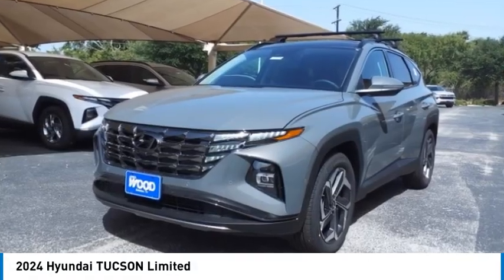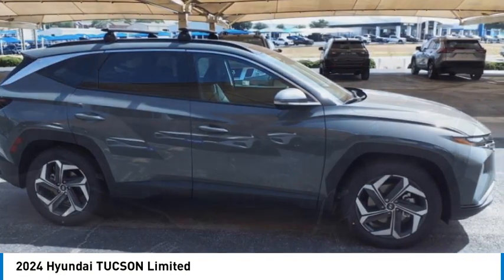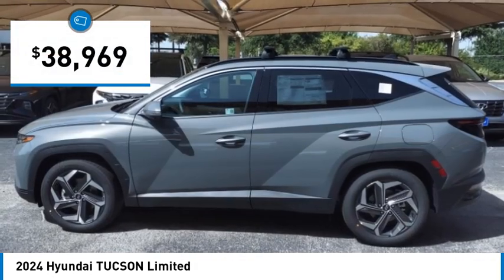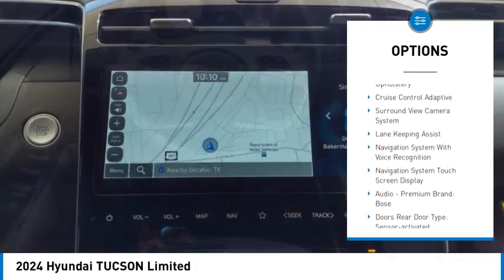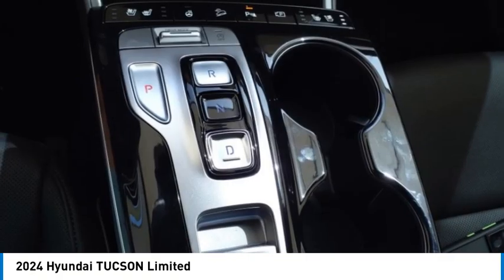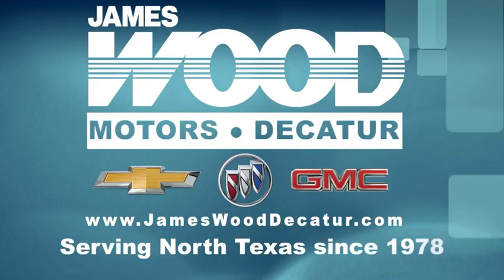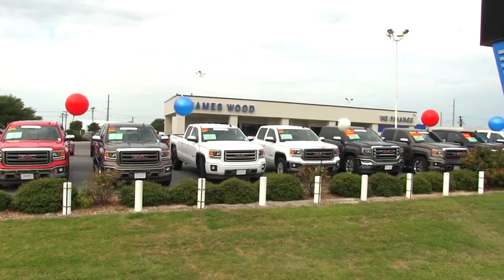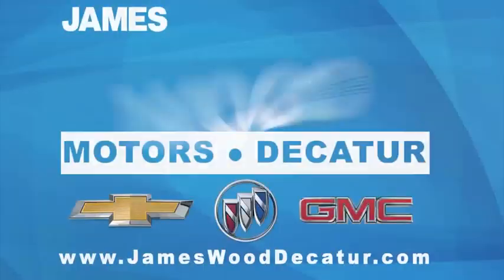2024 Hyundai TUCSON Decatur TX 340359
2024 Hyundai TUCSON Limited

2111 US HWY 287 South